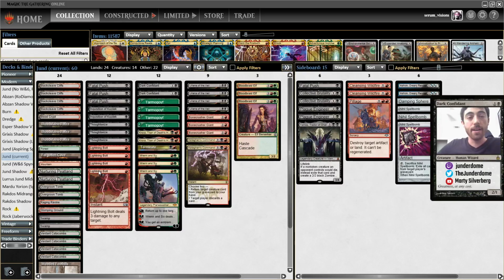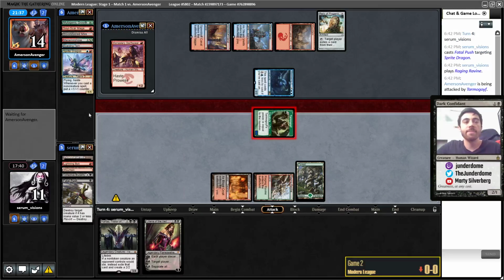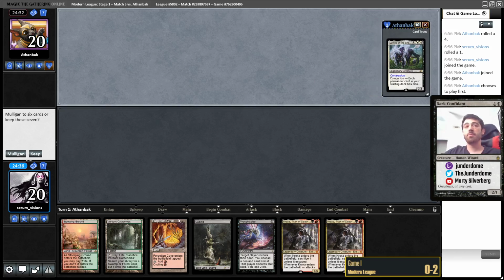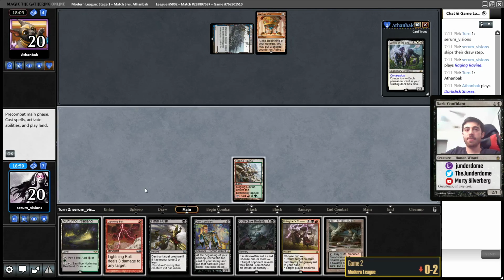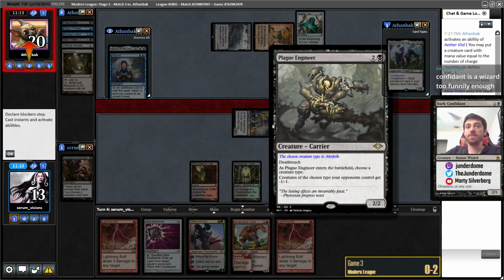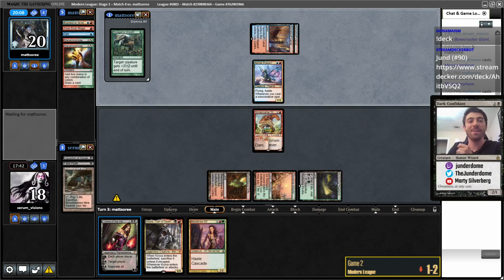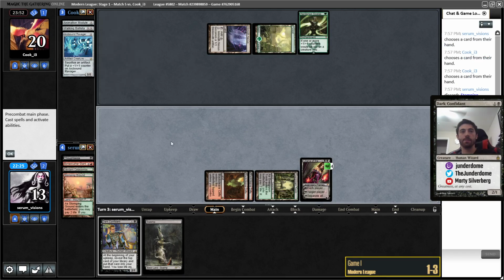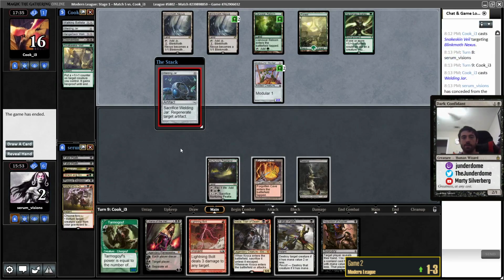[Modern] Jund League #92